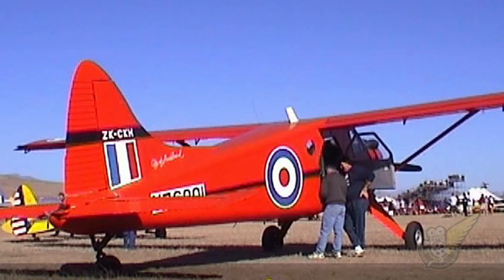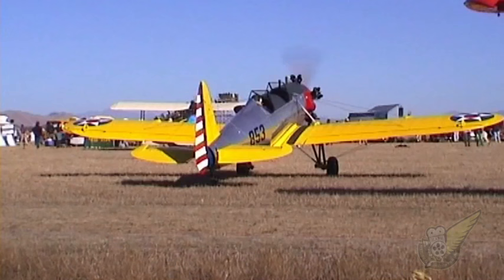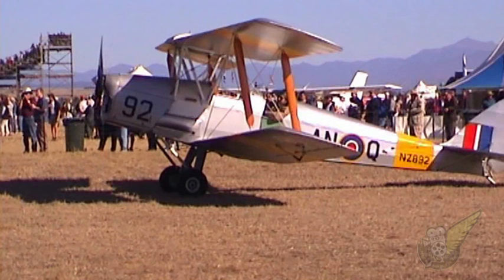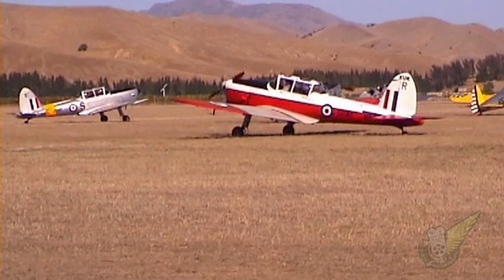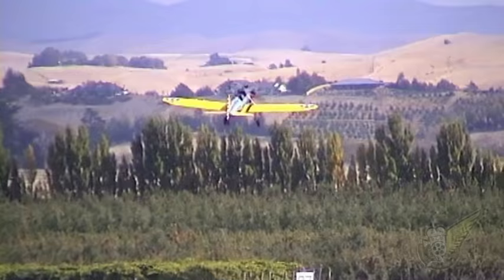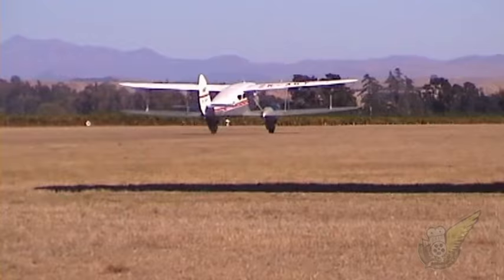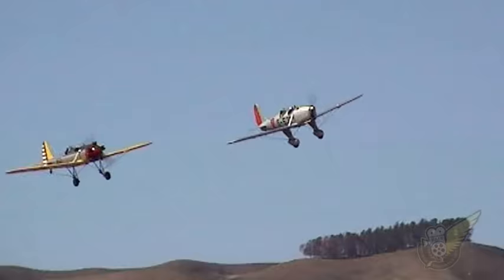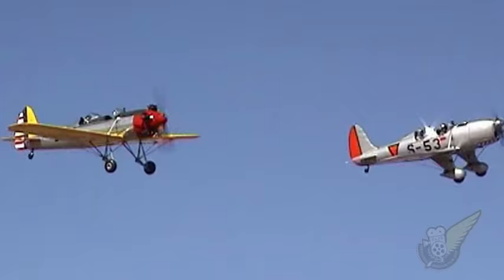A Gaggle Of Vintage Biplanes And Monoplanes Stream Past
A number of vintage biplanes and monoplanes are shown here during their display at Classic Fighters airshow held at Omaka Aerodrome, Blenheim, New Zealand in 2001.

This is a widescreen upscale of one of our early Classic Fighters videos.